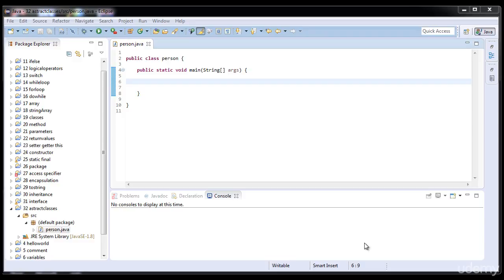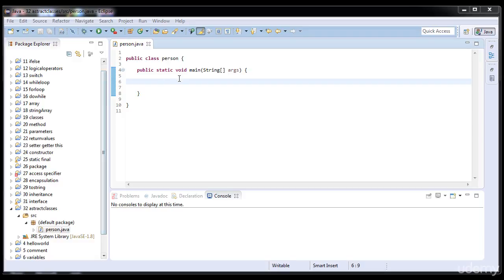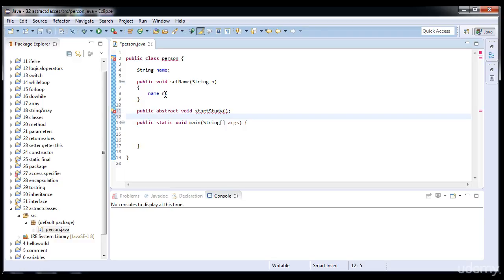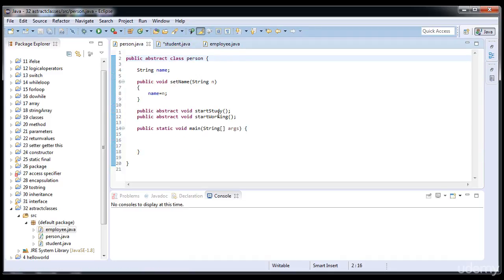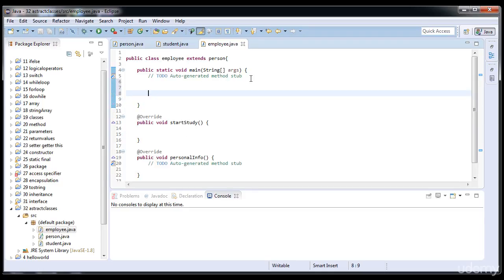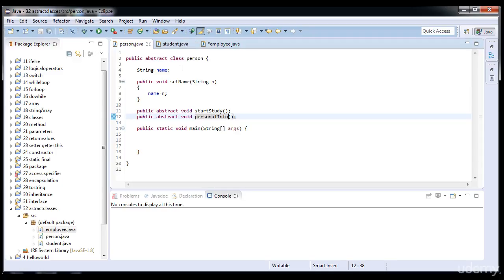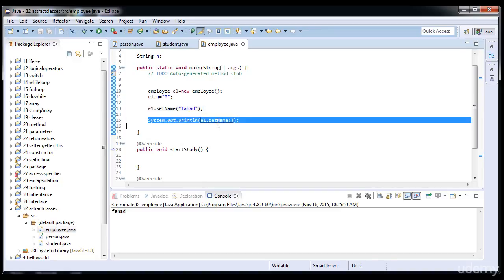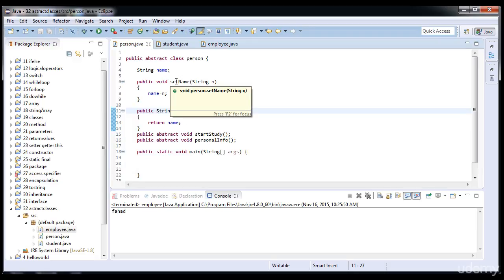Java SE Basic - Abstract Class Part-1